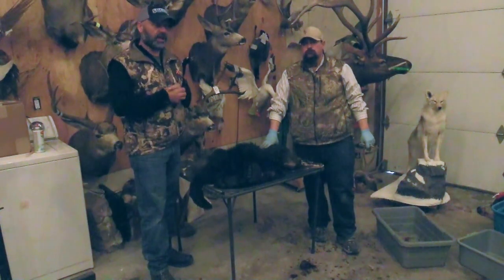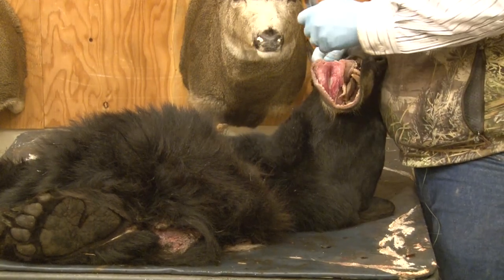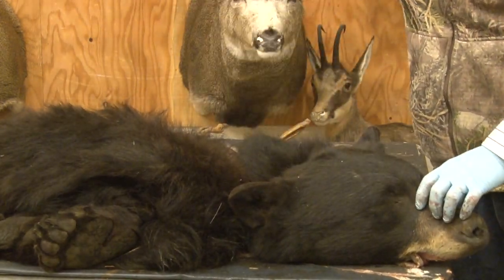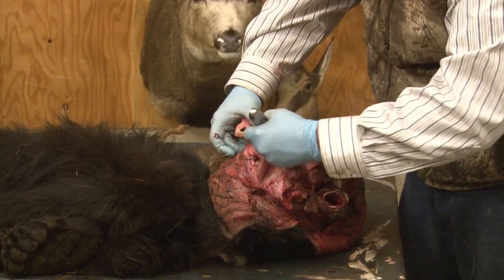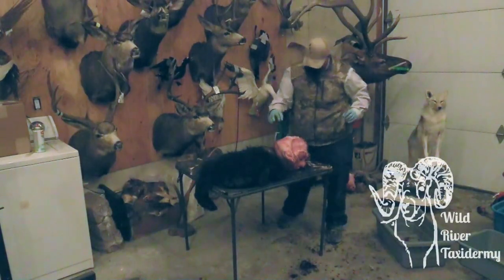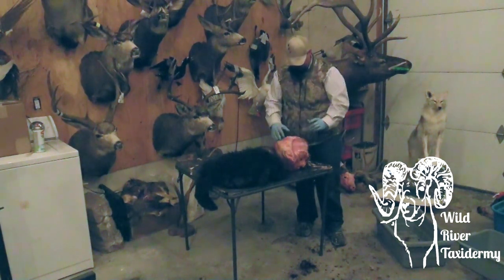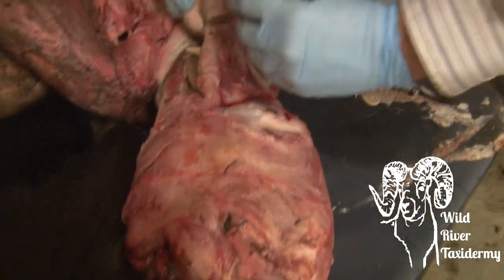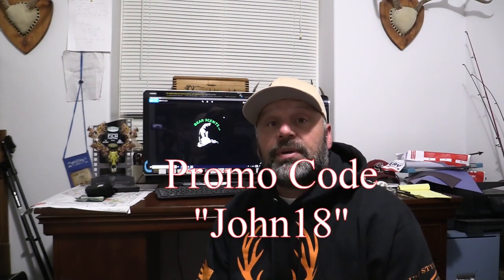How to Cape Out a Bear Head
Video two in a three part series. In this video Casey Higley, owner of Wild River Taxidermy shows us what we need to know to cape a bear head in the field.